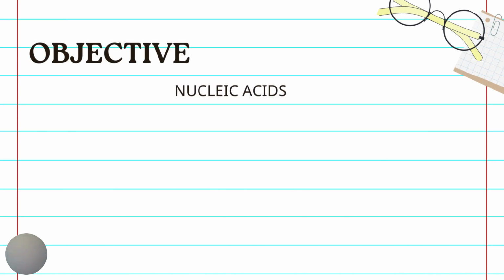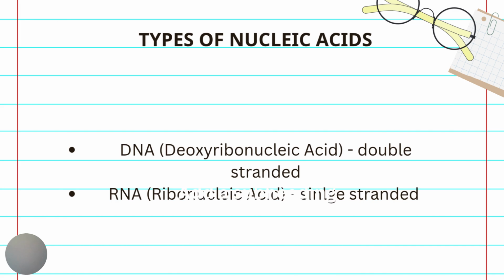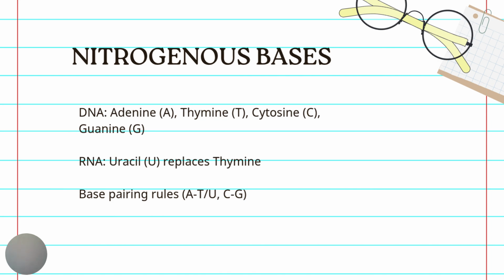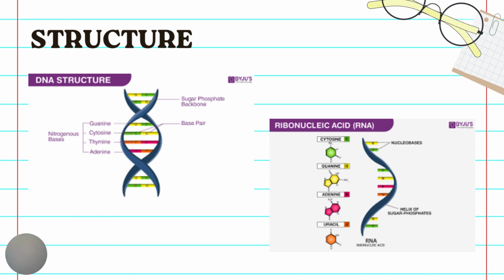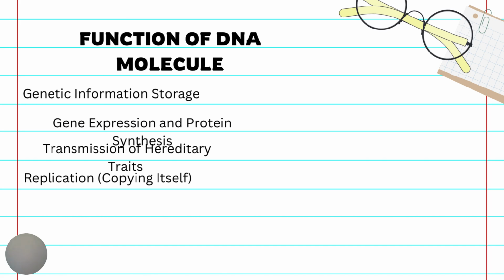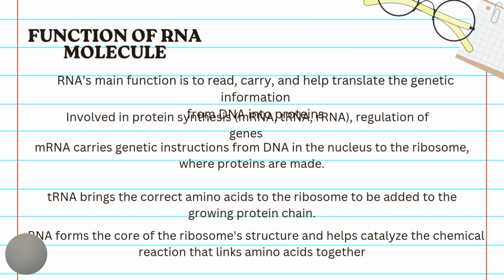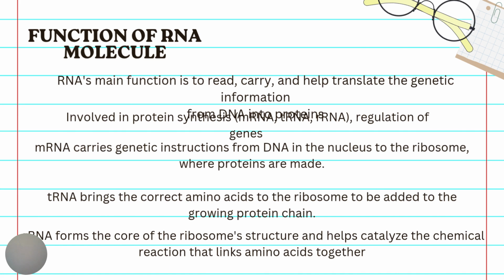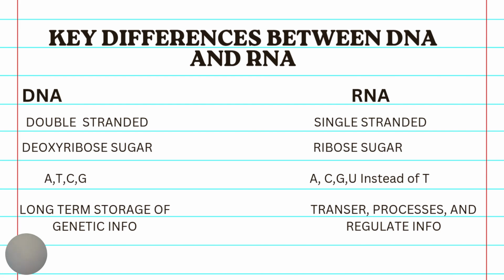NUCLEIC ACIDS/DNA/RNA summary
we will be looking at all you need to know about nucleic acids